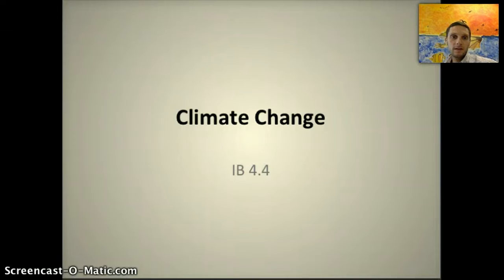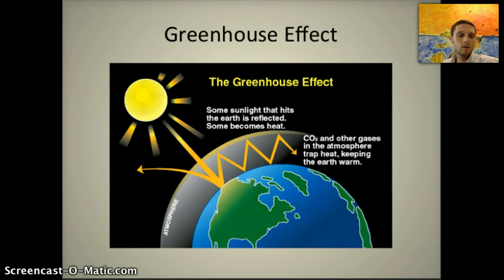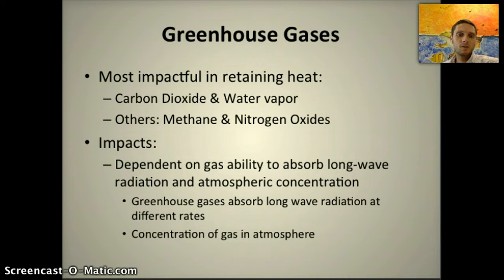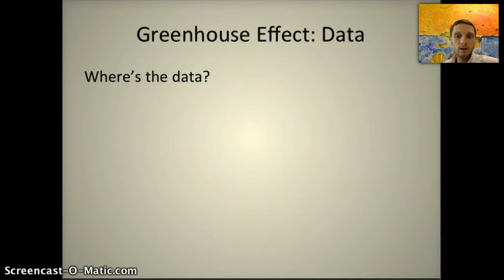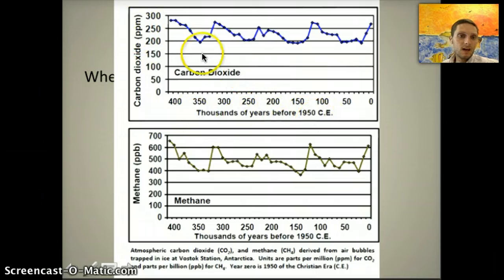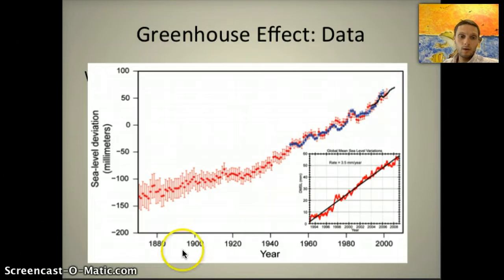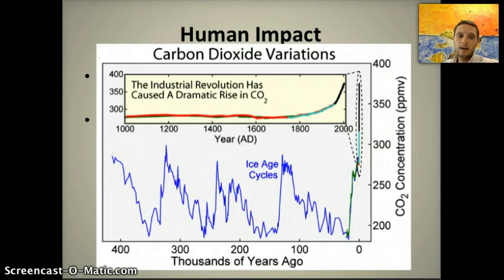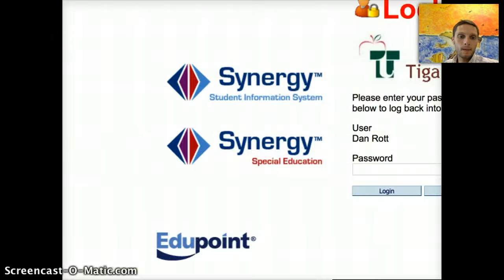IB 4.4 - Climate Change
Explanation of IB 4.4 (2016 Exam) focusing on climate change with explanation of causes and data to support current understanding and predictions.